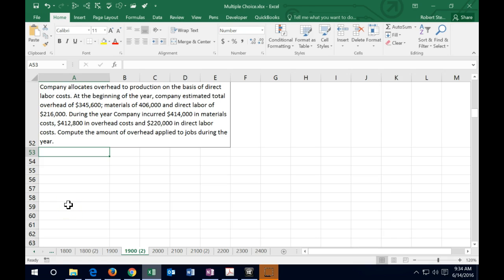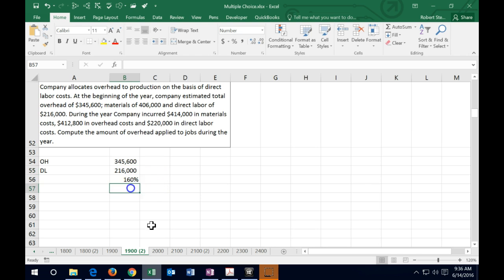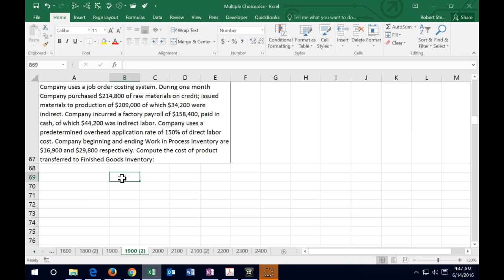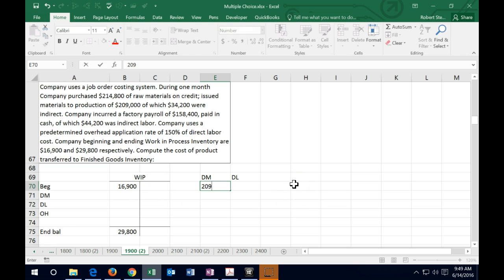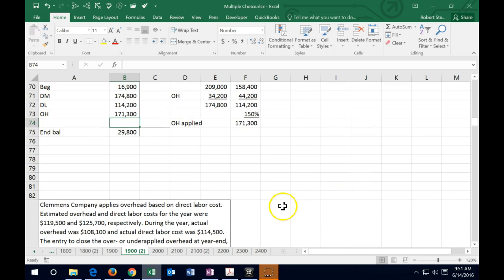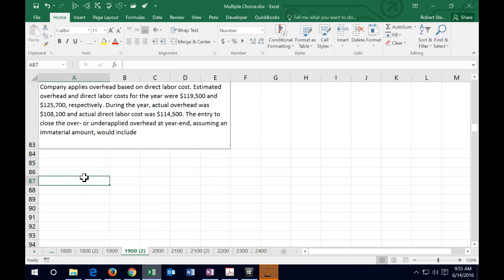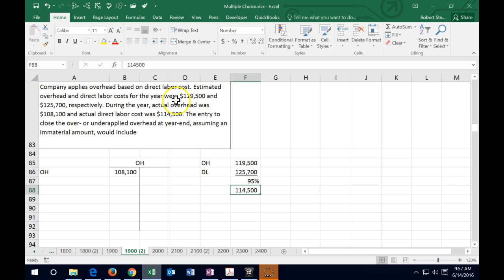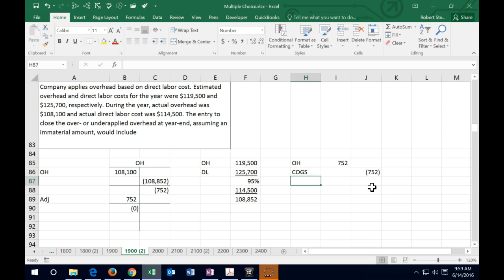1900 - Test question practice problems Part 2 – Job Costing - Financial Accounting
Manufacturing inventory using process cost system, one of 2 costing systems, the other being job cost system, tracks & values inventory through production process. Process costs system teaches inventory tracking, process cost system, presents capitalization of costs in protection process, and process cost system help understand the use of estimates because process cost system uses equivalent units as an estimate, equivalent units being used to track costs through the inventor.